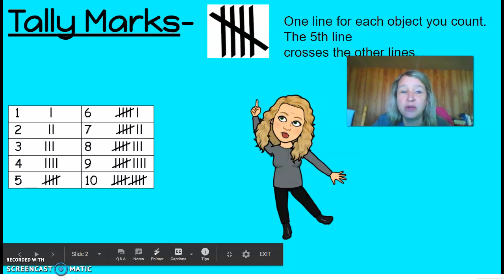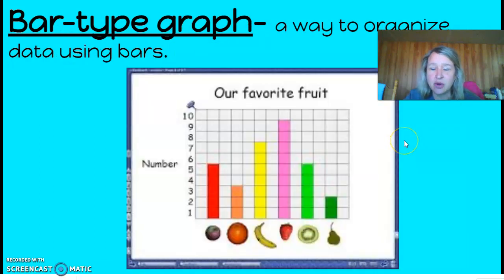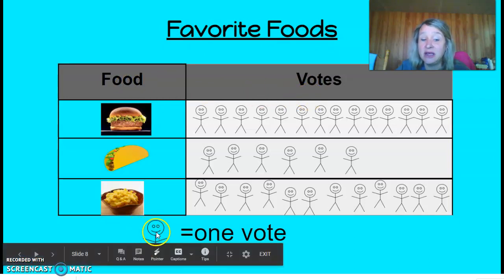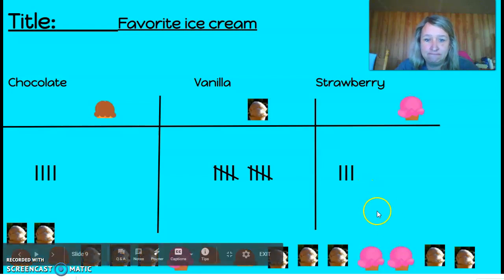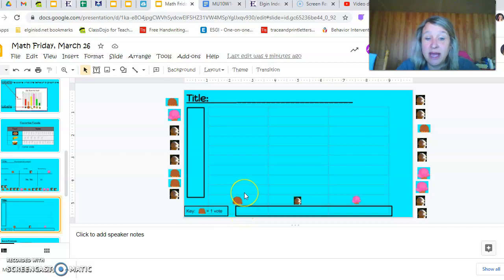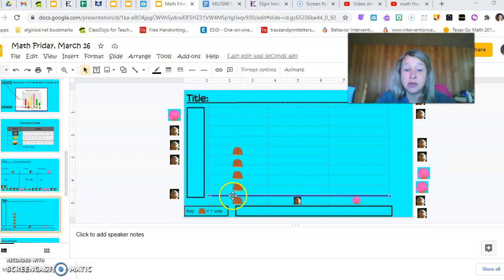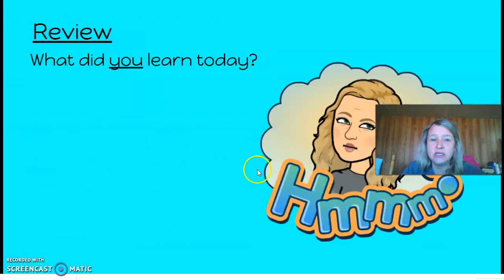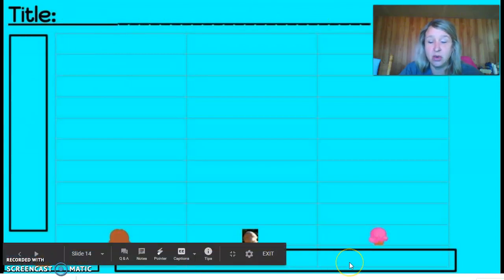math friday 3/26